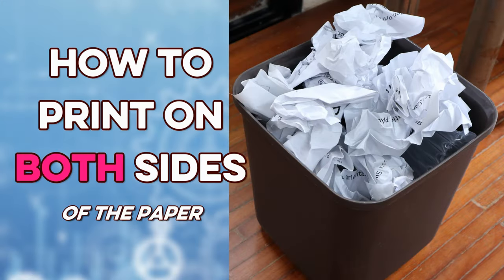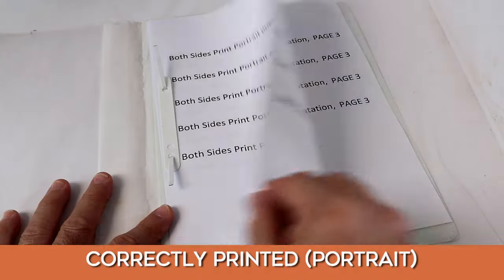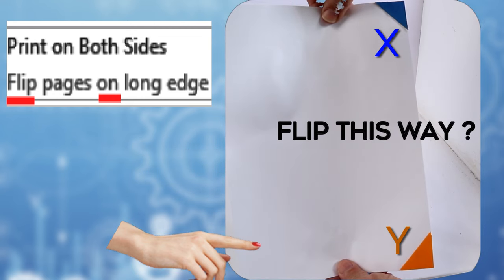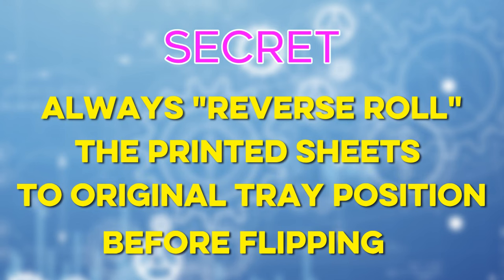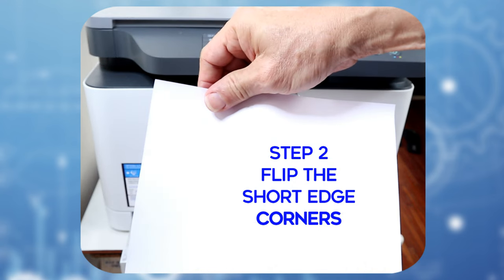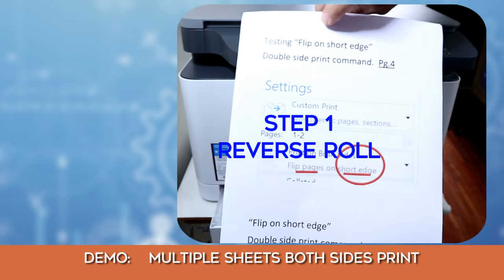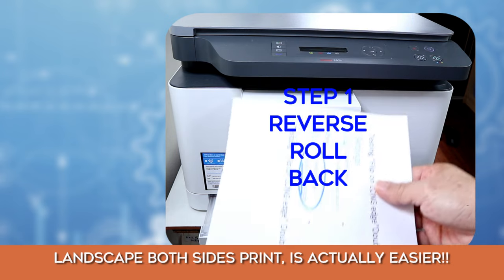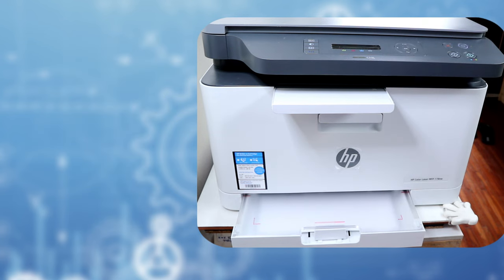How to Print Both Sides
Tips and tricks to print both sides of paper.  Double side printing on semi automatic printers using software to sequence even and odd numbered pages, can be confusing.  Duplex printing fully explained in this video.  Flip paper the correct way, no more mistakes.